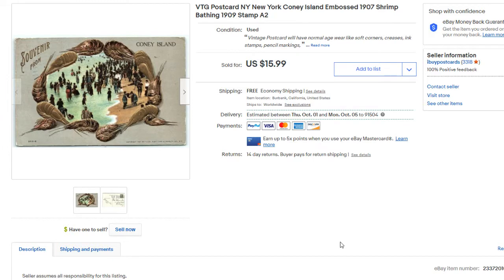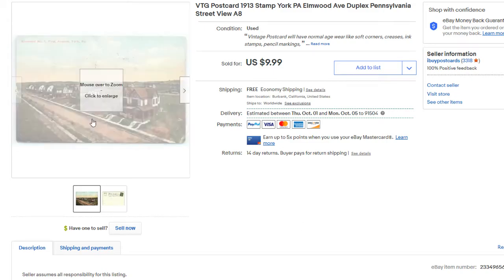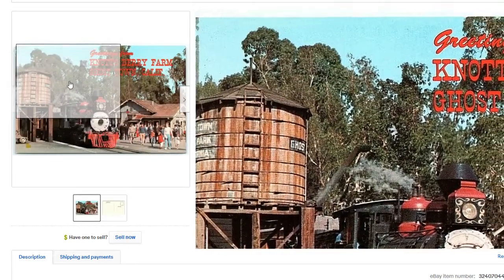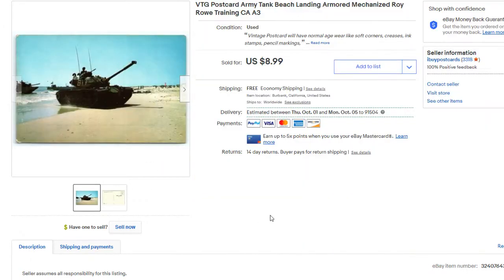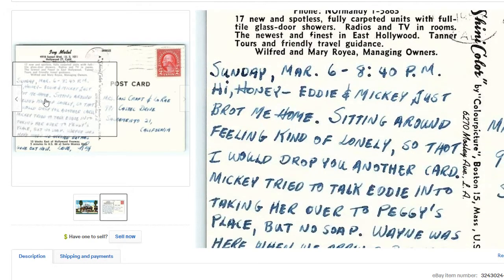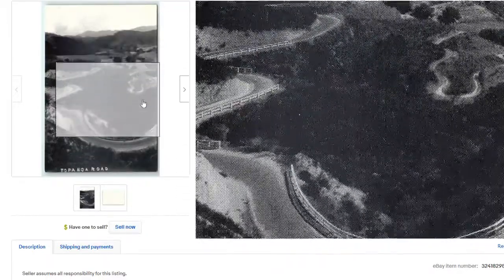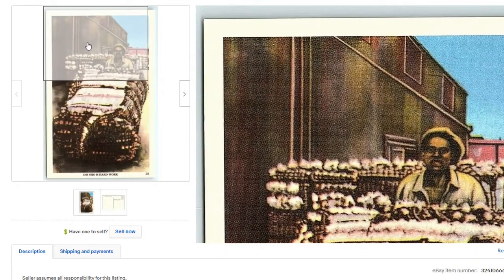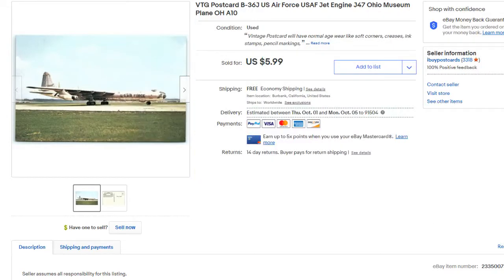What Sold on Ebay | Postcard Edition | Cards that sold and for how much